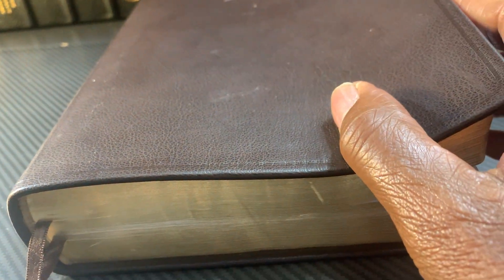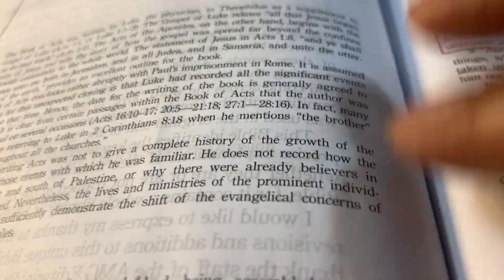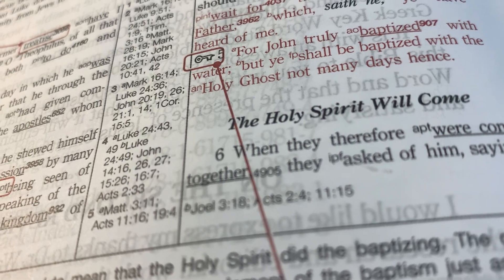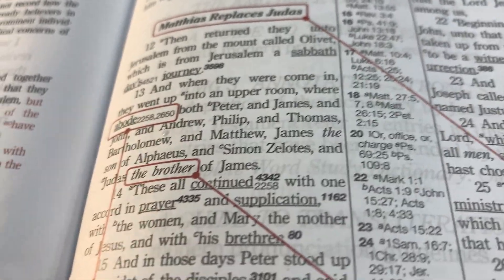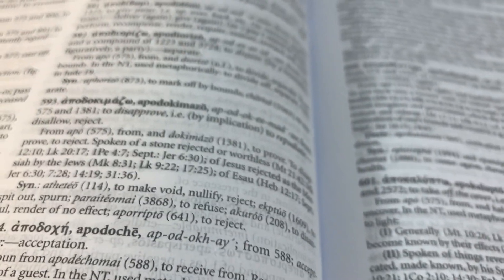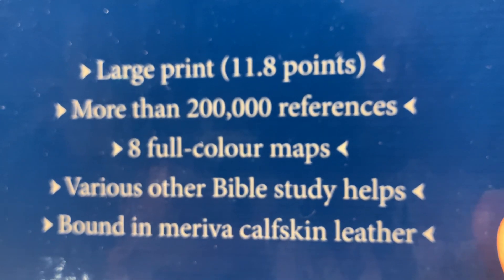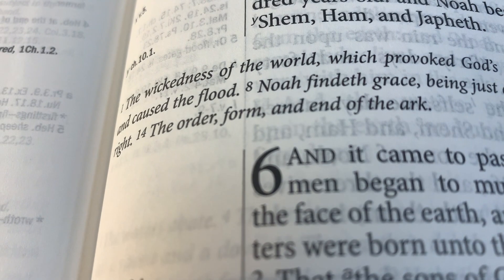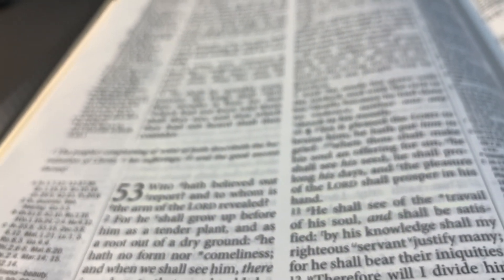My Top 4 Favorite Study Bibles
Bible Review